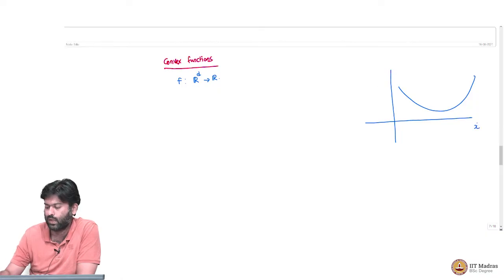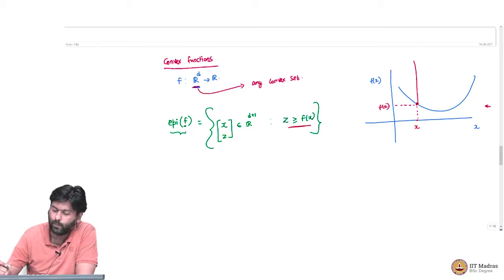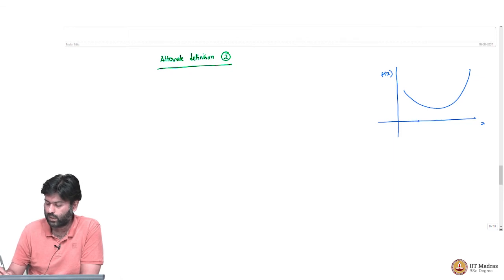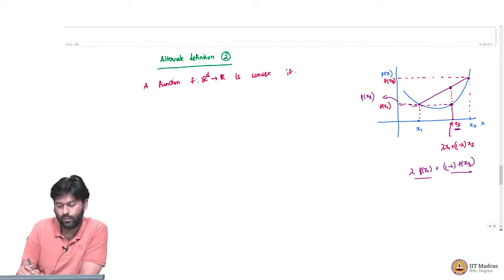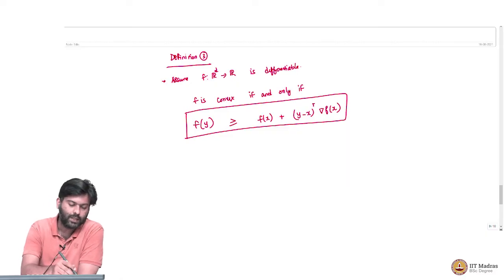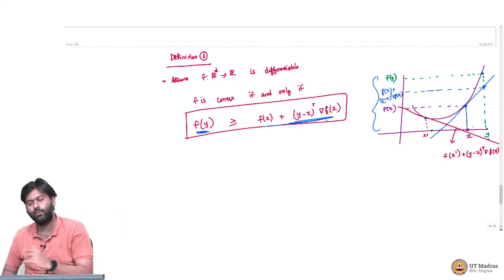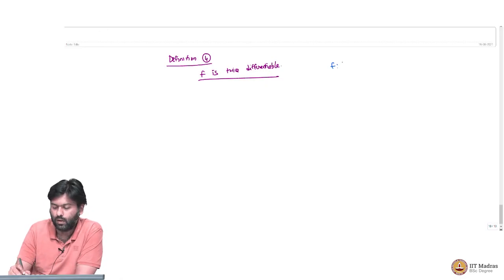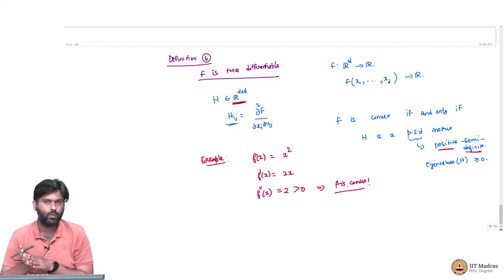W9_L6: Convex functions